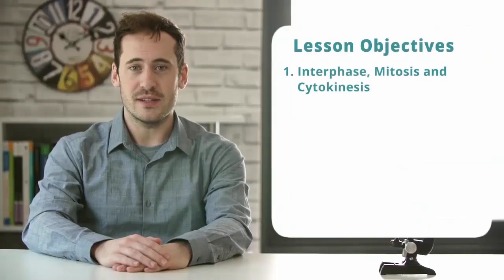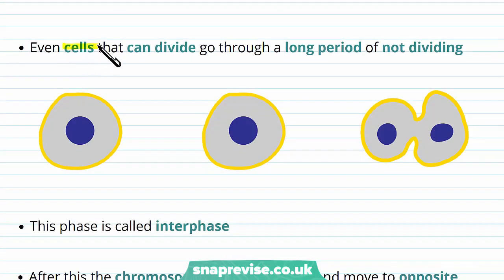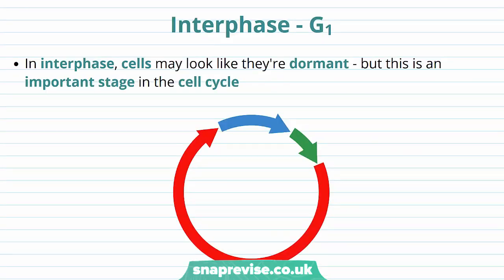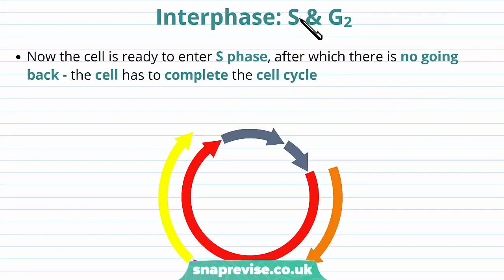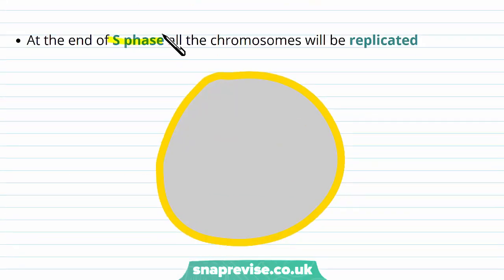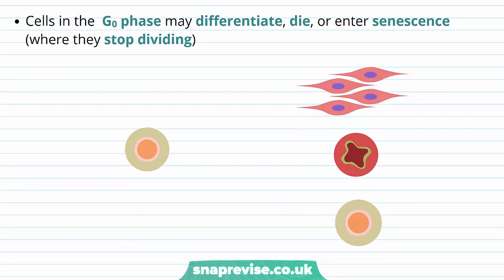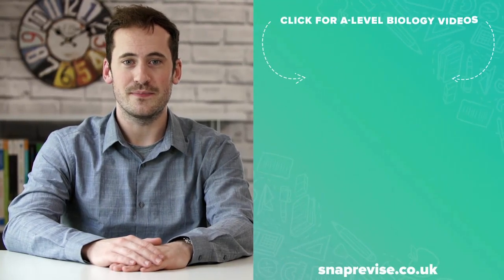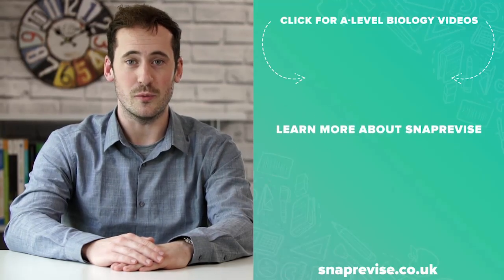The Cell Cycle | A-level Biology | OCR, AQA, Edexcel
The Cell Cycle in a Snap! created by Adam Tildesley, Biology expert at SnapRevise and graduate of Cambridge University.

The key points covered of this video include:

        1. Interphase, Mitosis, and Cytokinesis
        2. Interphase - G1
        3. Length of G1
        4. Interphase - S and G2
        5. Exiting the Cell Cycle

Interphase, Mitosis, and Cytokinesis

When looking at cell tissue down a microscope, we see some cells which are dividing and some which are not. It turns out that lots of cells in multicellular tissue don't have the ability to divide. Even cells that can divide go through a long period of not dividing . This phase is called interphase. After this the chromosomes start to appear and move to opposite parts of the cell - this is called mitosis. Then the cell splits in two - this is called cytokinesis. This process is repeated again and again - which we refer to as the cell cycle.

Interphase - G1

In interphase, cells may look like they're dormant - but this is an important stage in the cell cycle. Interphase is split up into three stages: G1, S, and G2. In G1 (or the growth phase) preparations are made to ensure the cell is ready to go into S phase. These preparations include duplicating organelles, growing in size, and making proteins that will be needed in S phase.

Interphase S & G2

Now the cell is ready to enter S phase, after which there is no going back - the cell has to complete the cell cycle. This is also called the synthesis phase because this is when DNA synthesis happens. The more important sequences of DNA are replicated first and the bits of DNA that are only required in some cell types are replicated last. At the end of S phase all the chromosomes will be replicated. The last part of interphase (G2) involves a series of checks and preparations to make sure the cell is ready for mitosis. This includes activating proteins involved in the first stage of mitosis.

Length of G1

The length of the cell cycle is different in different cell types. This is because of the G1 phase - which can be shorter or longer depending on the cell type. Liver cells divide very slowly and have a long G1 phase whilst cells of the stomach lining have a short G1 phase.

Exiting the Cell Cycle

Cells that don't divide have - at one point - left the cell cycle. This occurs early in the G1 phase - cells here can either continue in the cell cycle or enter the G0 phase. Cells in the  G0 phase may differentiate, die, or enter senescence (where they stop dividing).

Summary

The cell cycle consists of Interphase, Mitosis, and Cytokinesis
The cell increases in mass through interphase and mitosis until it splits into two in cytokinesis
The mass of DNA increases in part of interphase, it splits into two cells in cytokinesis